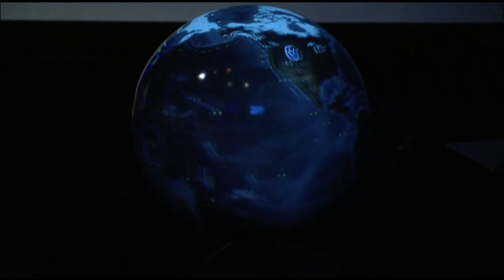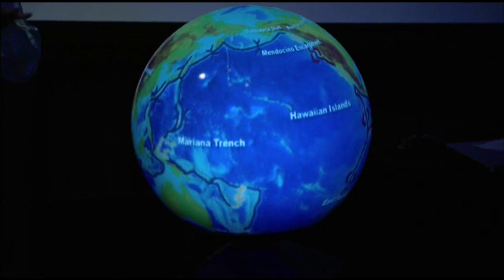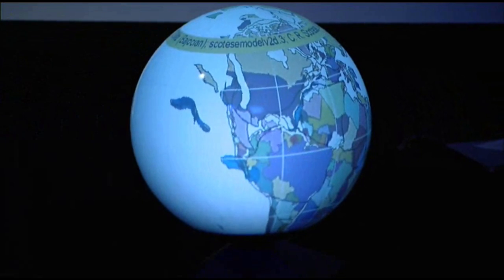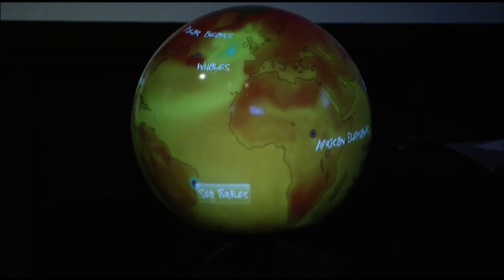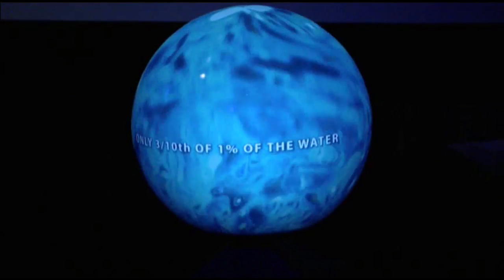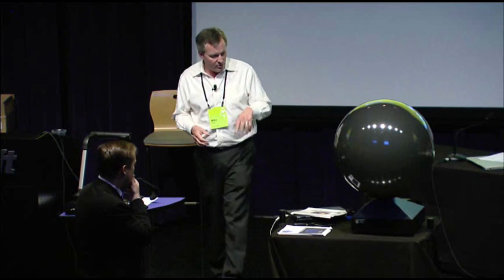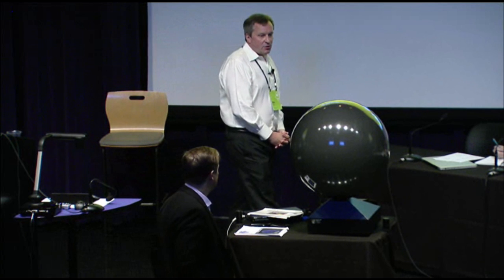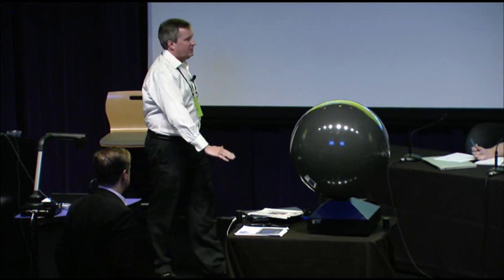Global Imagination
LAUNCH Education & Kids June 12 & 13, 2012